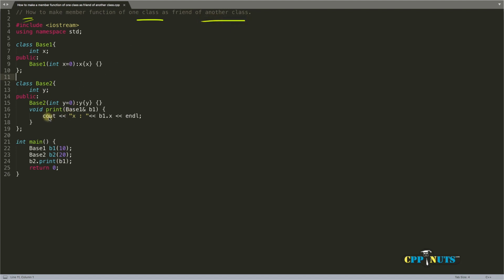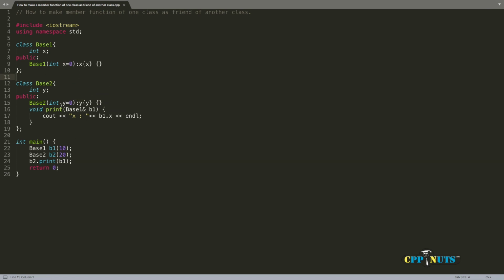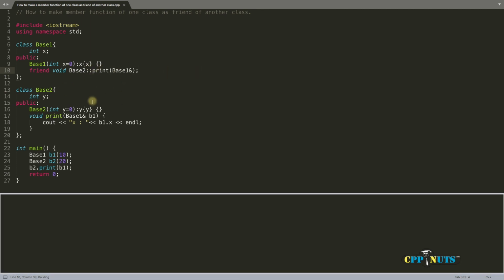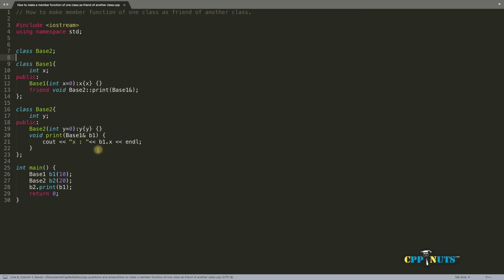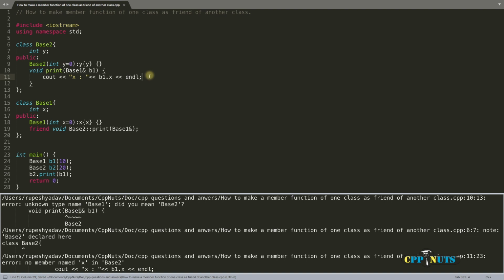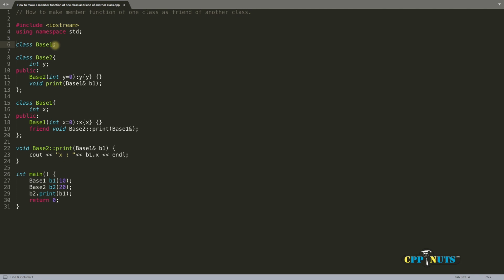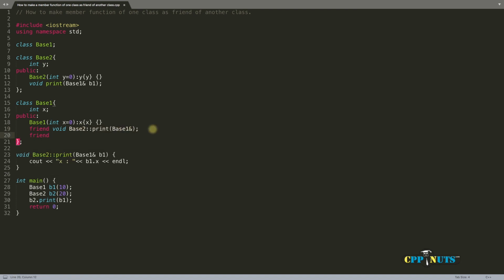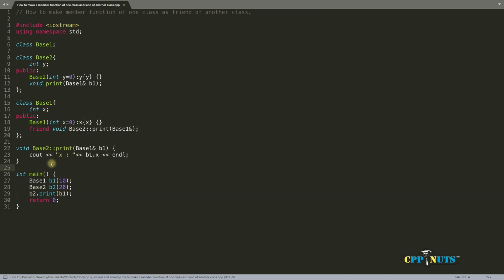How To Make Member Function Of One Class As Friend Of Another Class In C++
JOIN ME

In this video we will learn about friend keyword i c++, the idea is to make member function of another class as friend of another class.
friend is a keyword used to allow some class to use our private data directly.